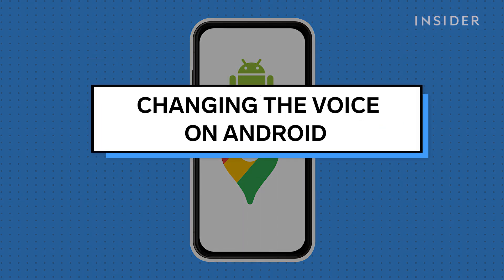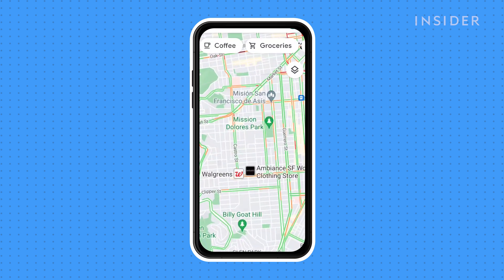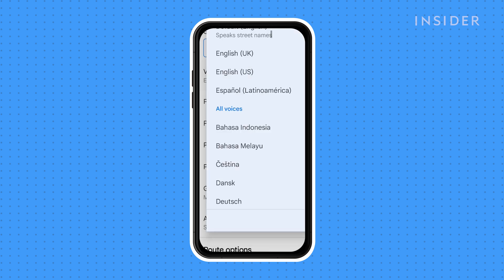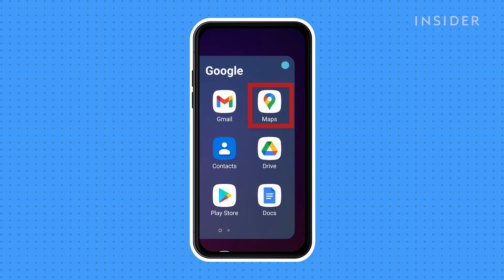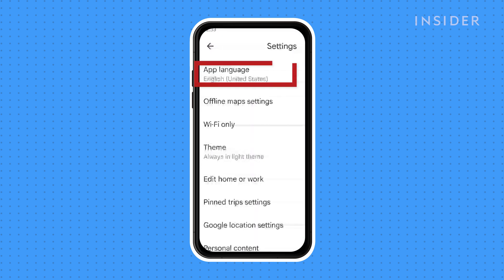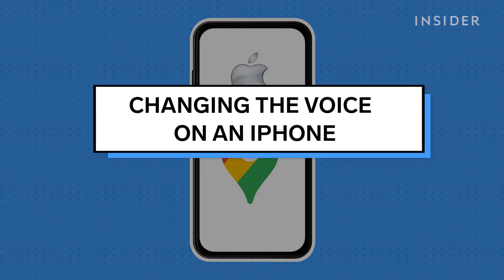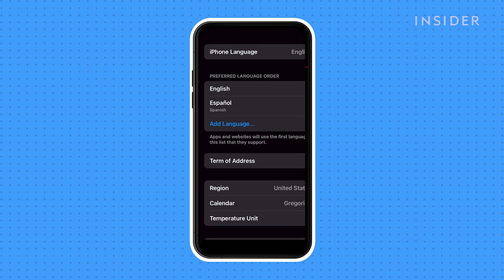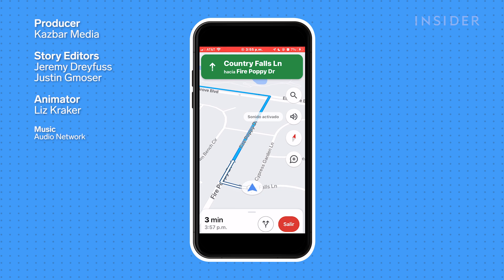How To Change The Voice In Google Maps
0:00 Intro
0:16 Changing on Android
1:05 Changing on iPhone

In this video, we will show you how to change the voice for Google Maps on both iPhone and Android.